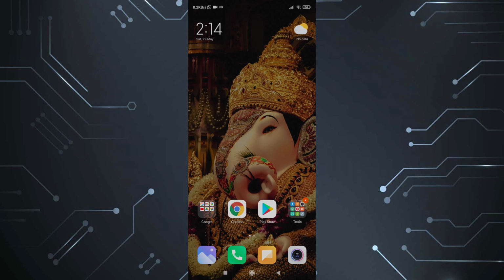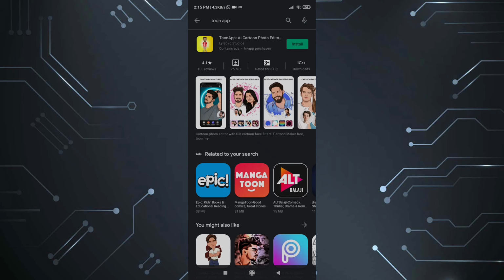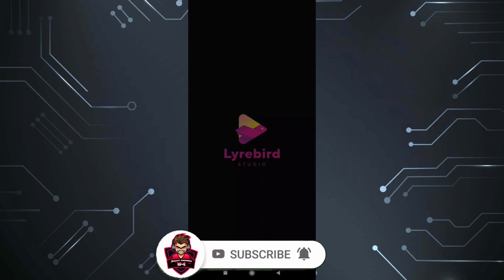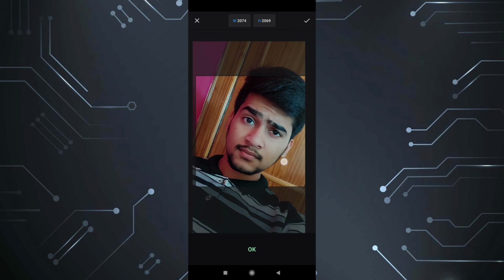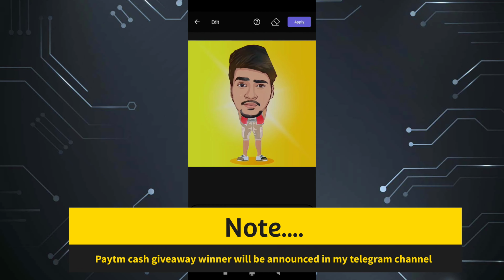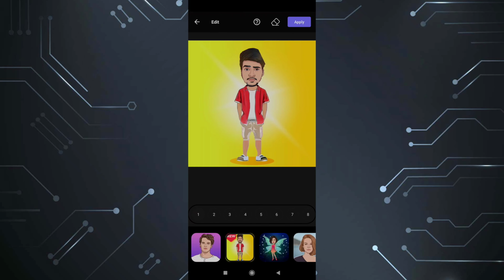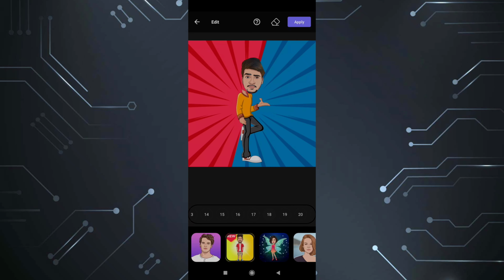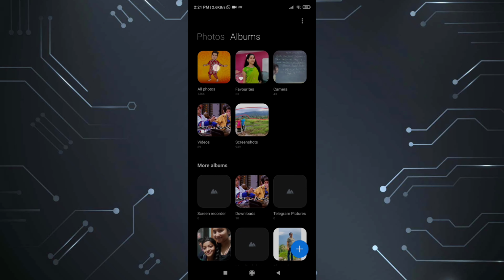How to make your own cartoon pic | make your own cartoon pic easily || # picsart editing # cartoon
How to make your own cartoon through toon app just in 2 easy steps👍

Hello guys in today's video am gonna show you how to edit or create your own cartoon through toon app just in 2 easy steps which is being most trending on the social media📺 🔥🔥
make your own cartoon pic
make your own cartoon pic in picsart
how to make your own cartoon character

👉 comment your paytm number
❗❗ be careful guys I won't call to u not message you nor ask any money for you. ❗❗❗

🏴 winner 🏆🎉🏆 results will be announced in telegram channel

# cartoon pic
# mega cash loot How to create your own cartoon through toon app just in 2 easy steps👍